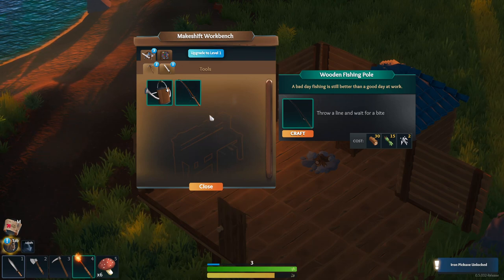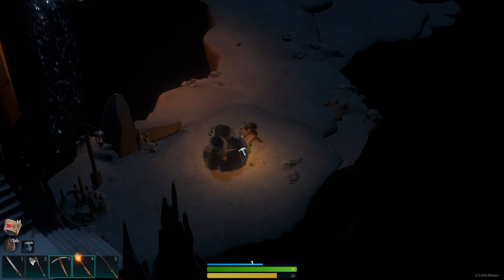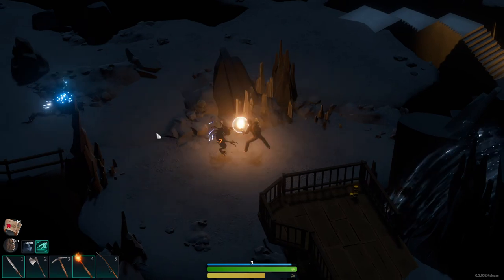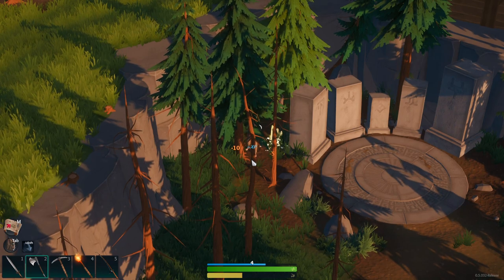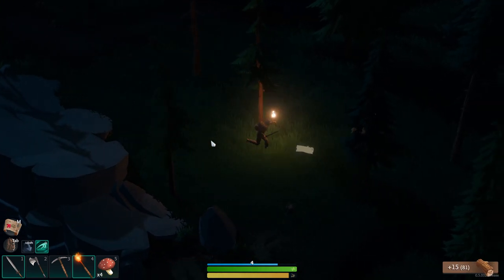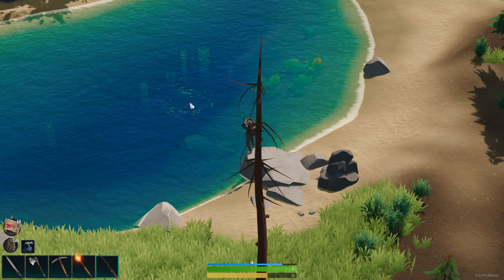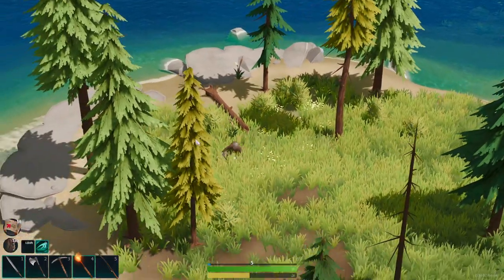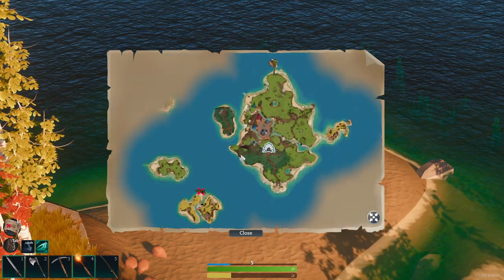Len's Island Big December Update - Lets Play Episode 2 - Ancient caves - Open World Sailing